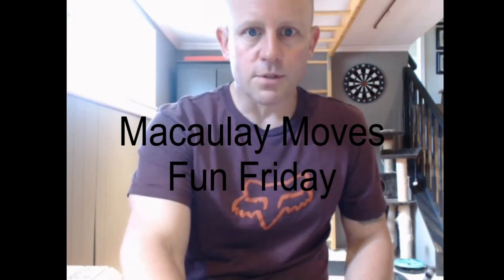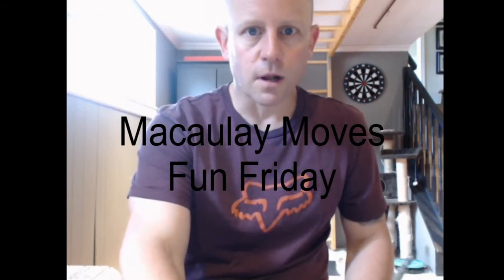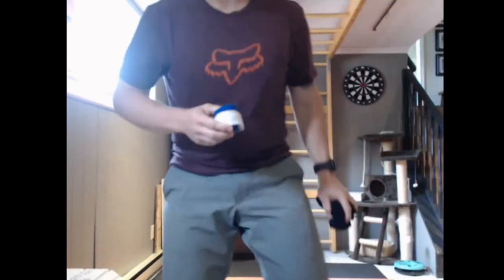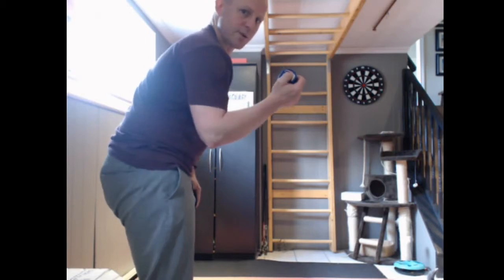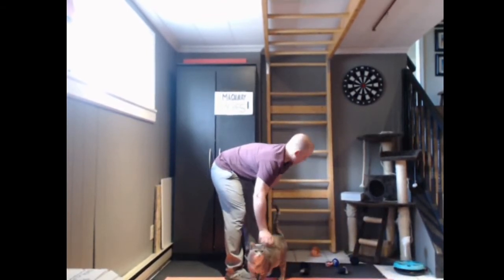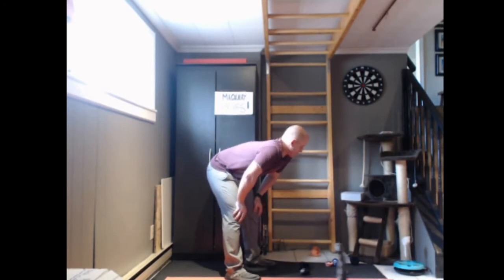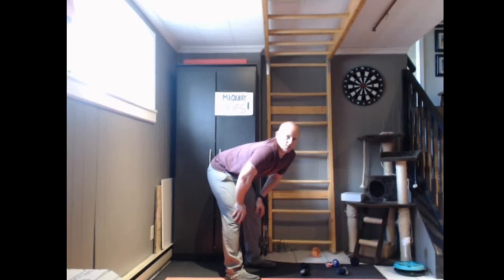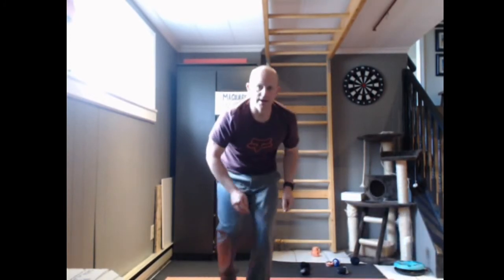Fun Friday Bocce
Join Macaulaymoves!! for some Bocce Sock Ball for this week's Fun Friday Challenge. It's a modified and safe indoor version of bocce ball using a white sock as the Pallina (target) ball. Each team needs a total of four balled up socks of same colour. You can play by yourself, against an opponent, or against a team. All tosses need to be an underhand roll or underhand toss.